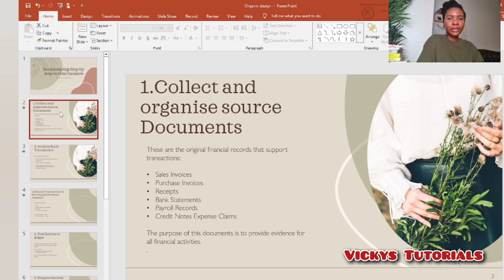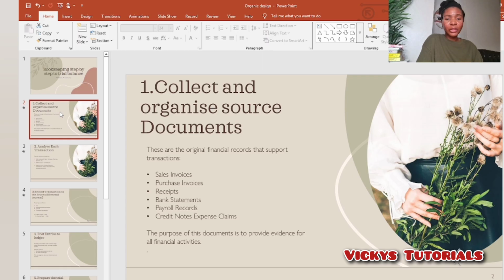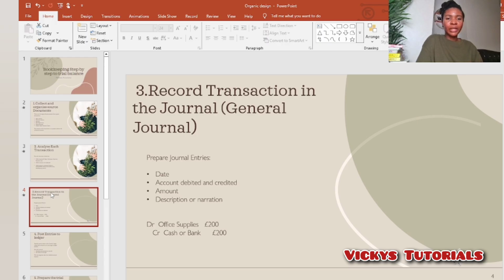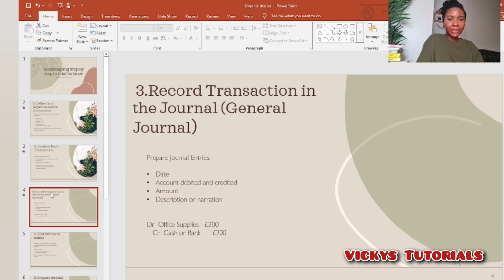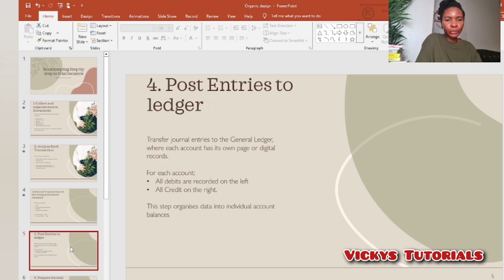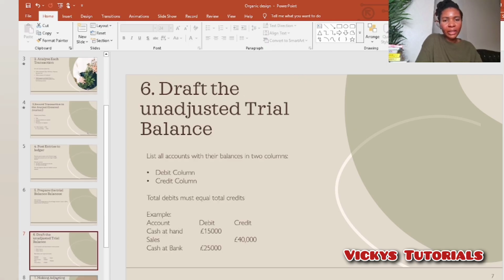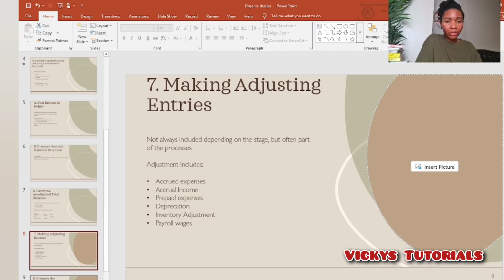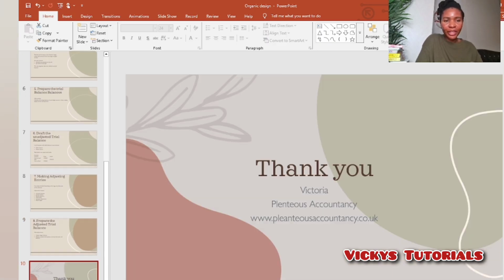Keep Your Business Financial Books Organised 📚 - Step by Step Guide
Bookkeeping step by step guide to trial balance